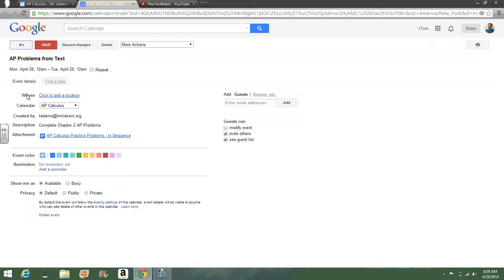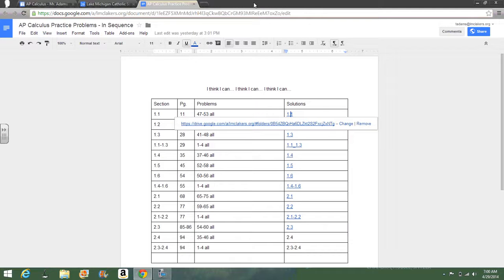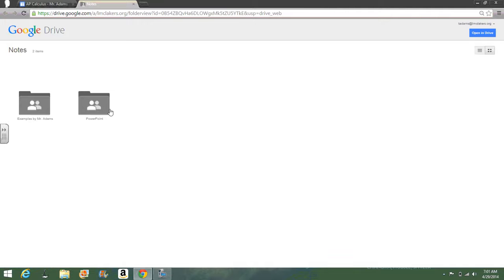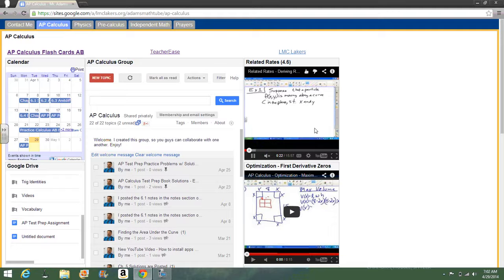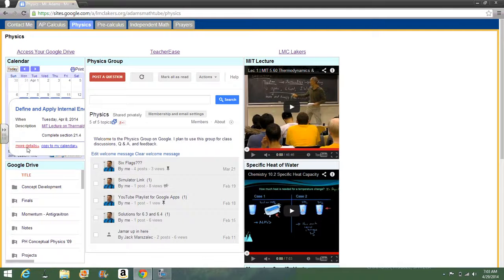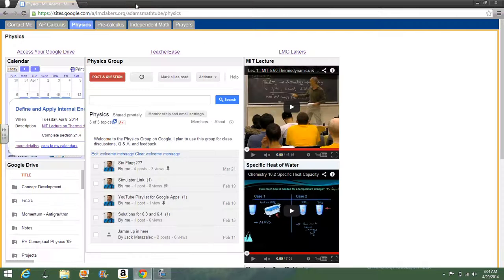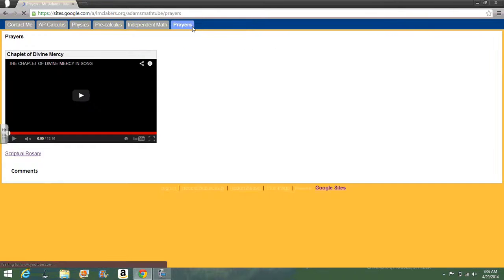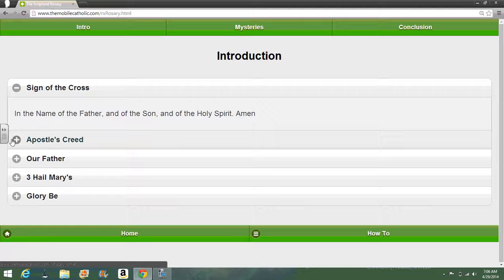How I Use Google Apps In Class